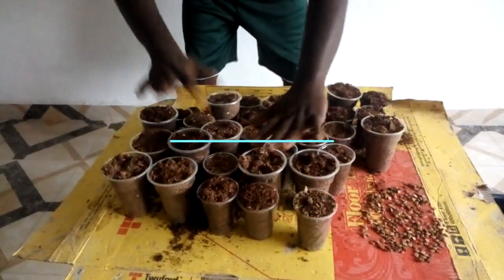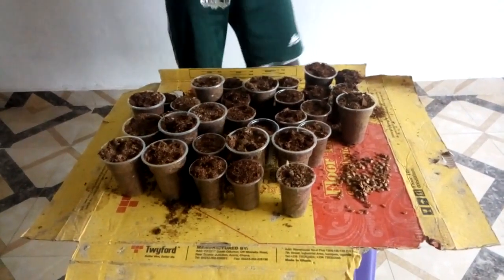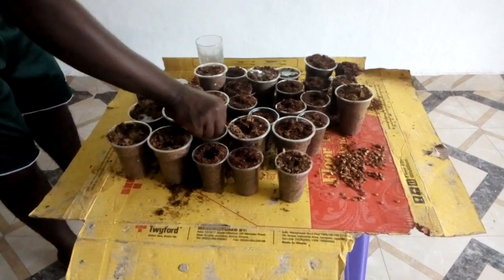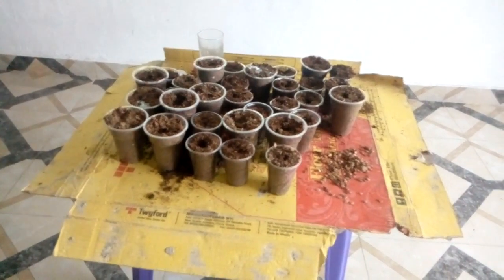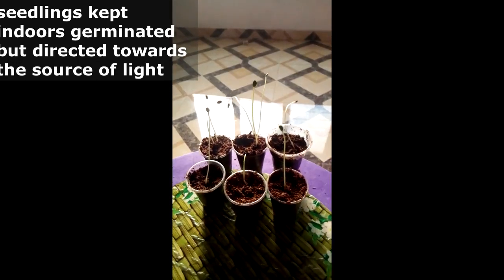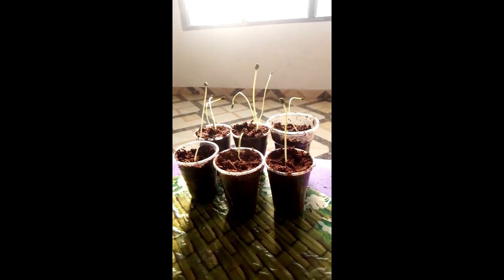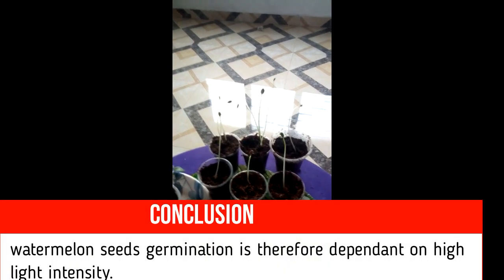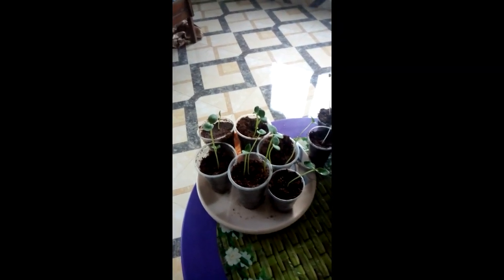How Watermelon Seed Germination Reacts to Sunlight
INTRODUCTION
Watermelon seeds germination require  high   intensity of sunlight.
over the years many farmers   see it as a myth. therefore am going to demonstrate on how important it is to plant water melons under direct sunlight.

RESULT
seedlings under direct sunlight germinated nicely moving towards the sunlight while seedlings kept indoors directed towards the source of light